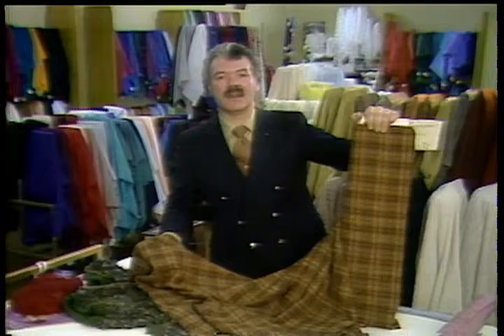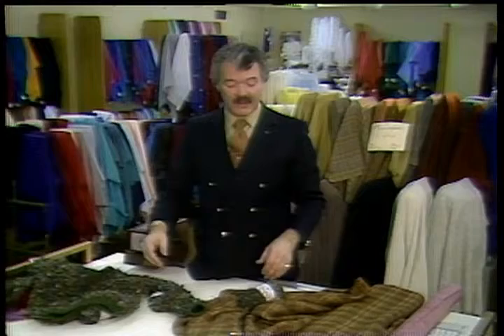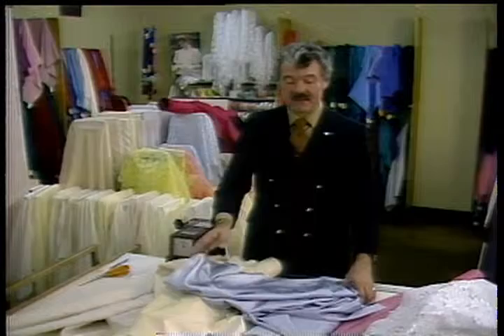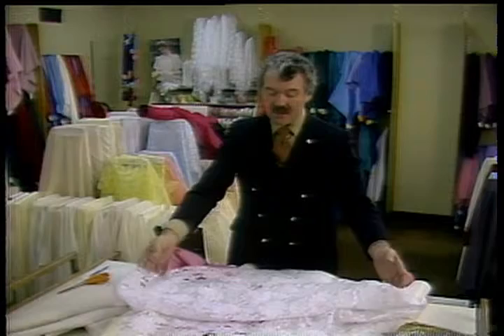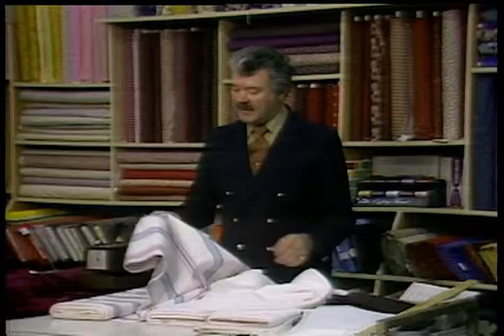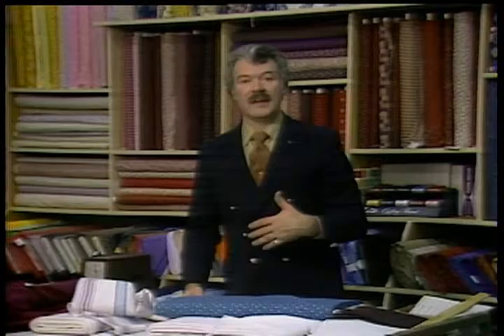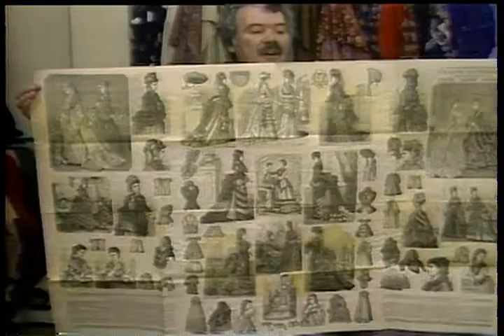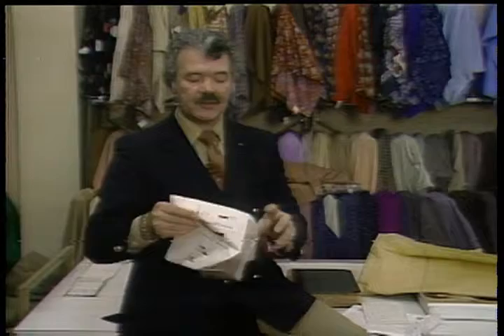University of the Air, Series 4, Episode 1: Origins of Textiles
Episode 1 of 5 from the series, "Textiles: Their Development and Effects". Episode sixteen of "University of the Air", shot on February 4, 1983